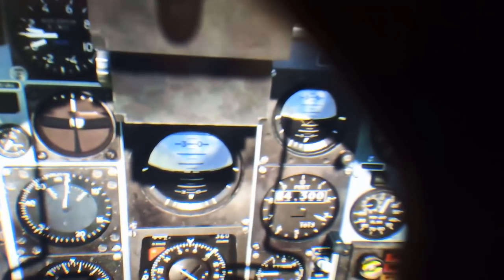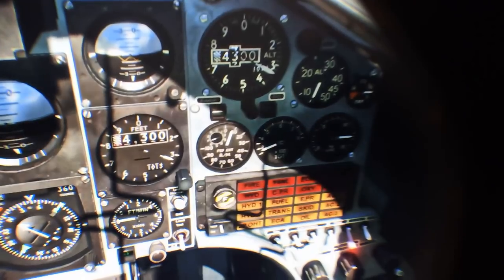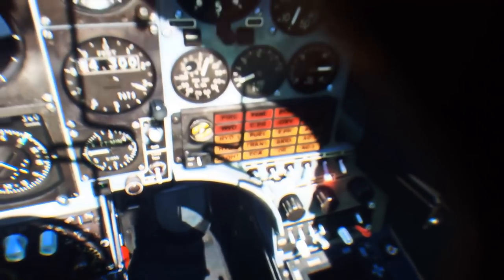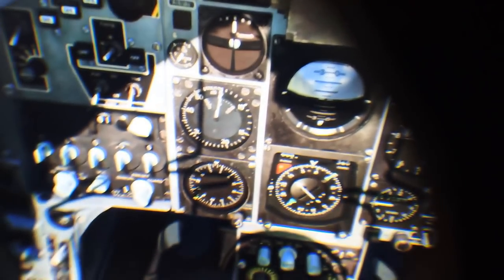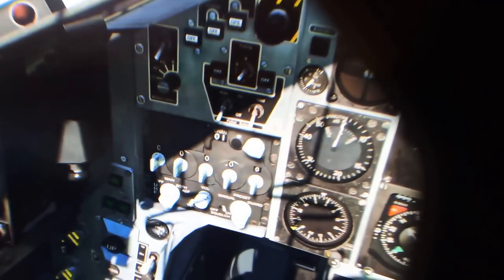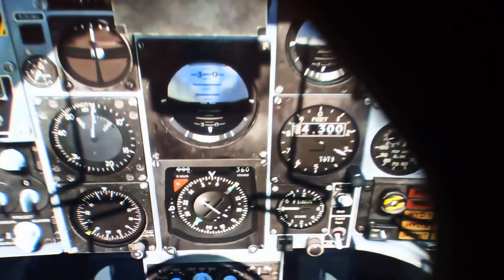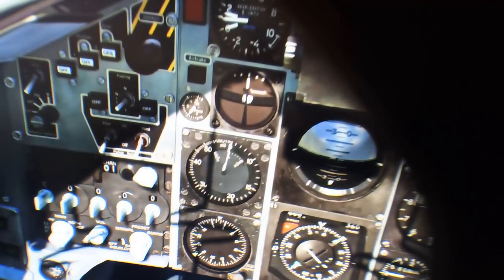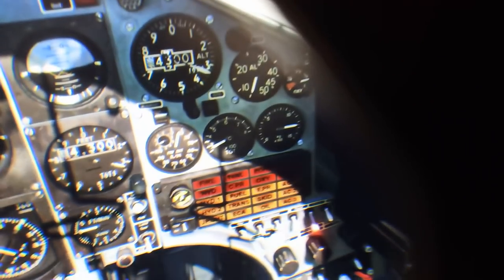REVERB G2 THROUGH THE LENS PART 1 | AEROFLY FS2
Let's take a peak THROUGH THE LENS inside the Reverb G2 in Aerofly FS2... MORE TO COME!